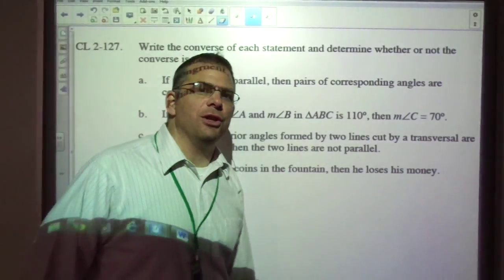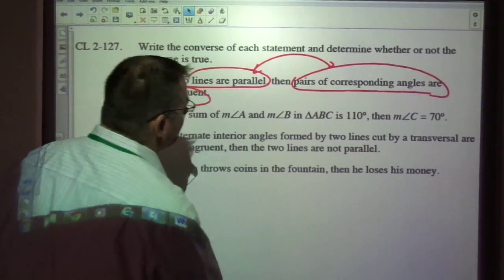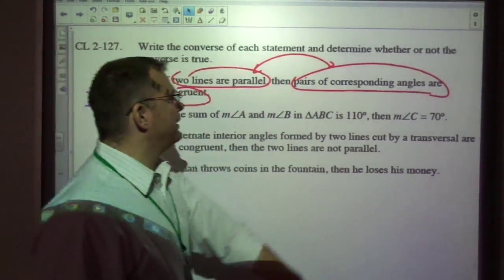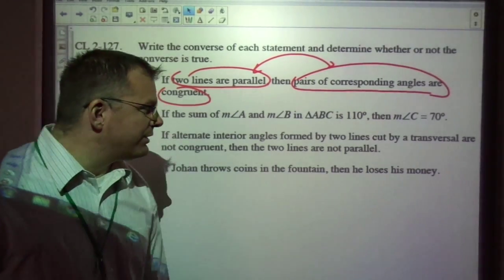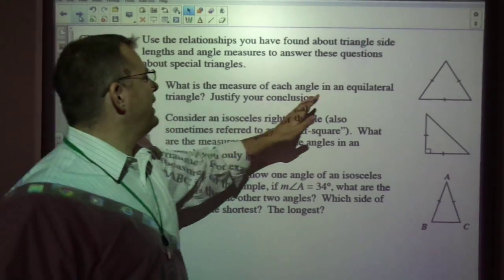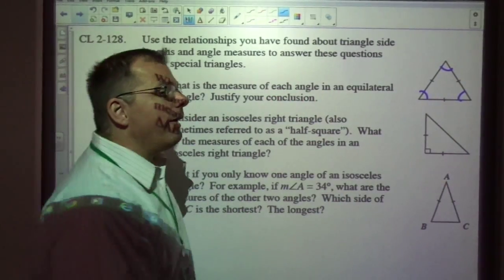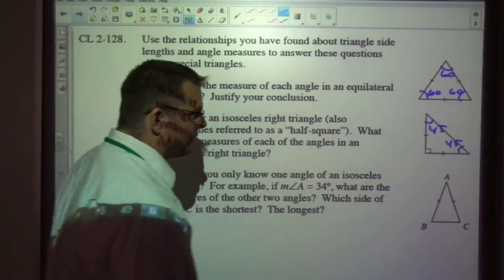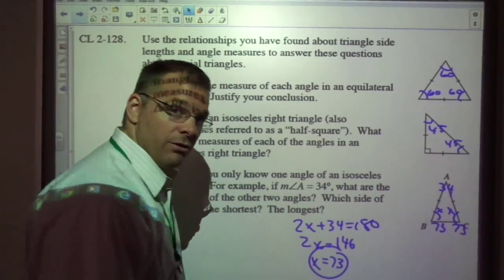Converse and Triangles Closure 2-127 and 2-128